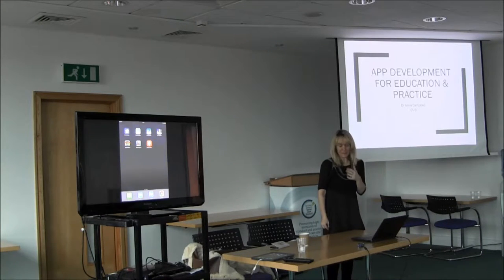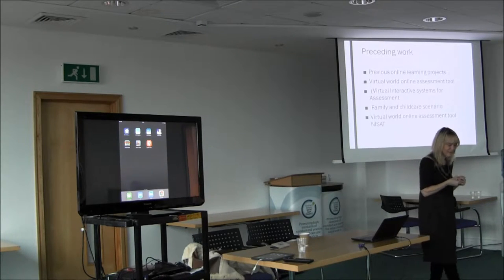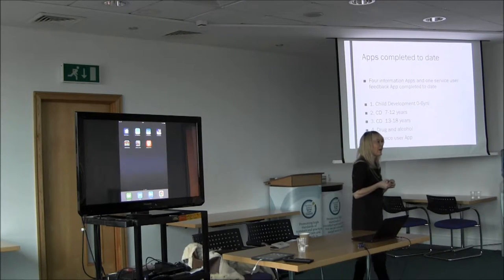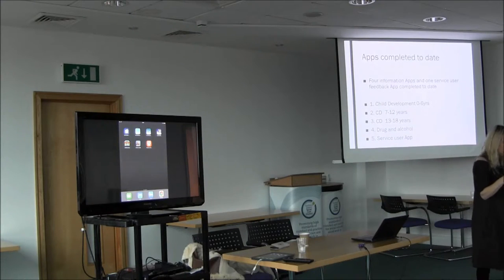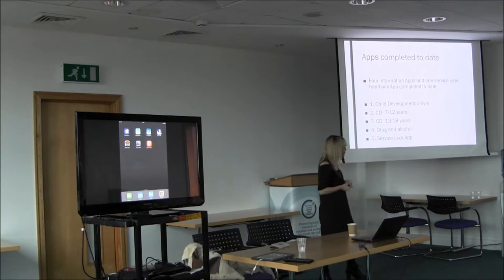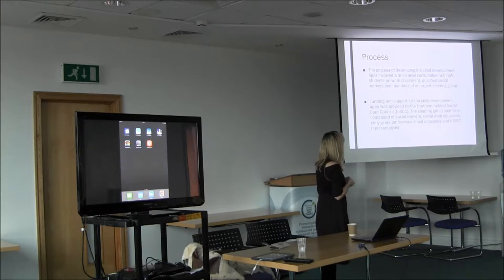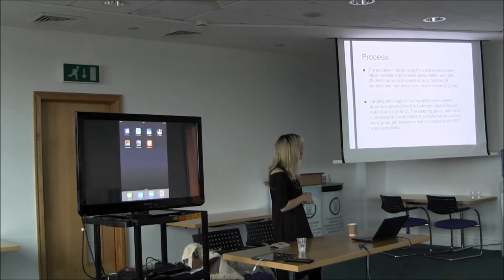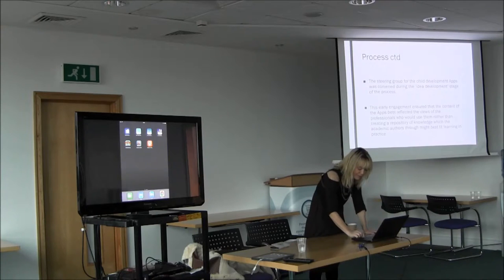NISCC Lunchtime Seminar: Making Social Work Education App’ier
Dr Anne Campbell Lecturer at the School of Social Sciences, Education and Social Work,QUB  presentation  describes the creation of four social work education and practice Apps by a team of social work educators and NISCC.